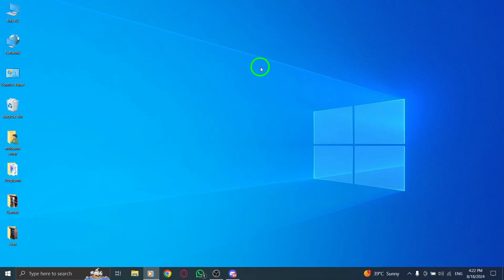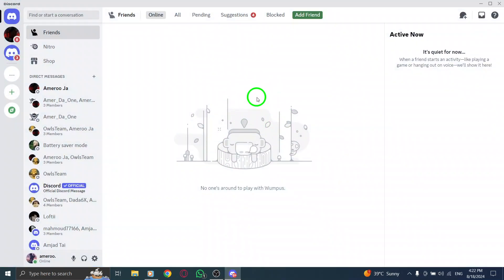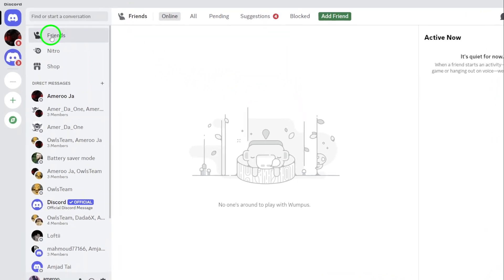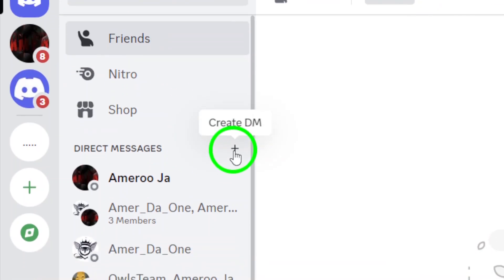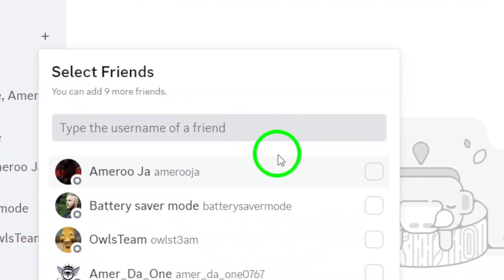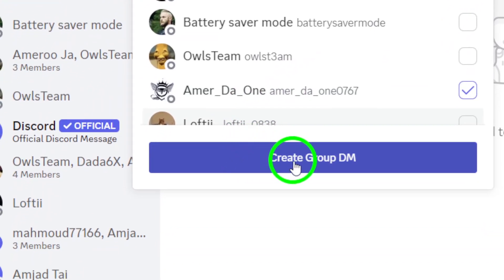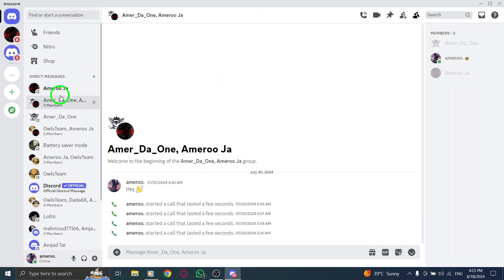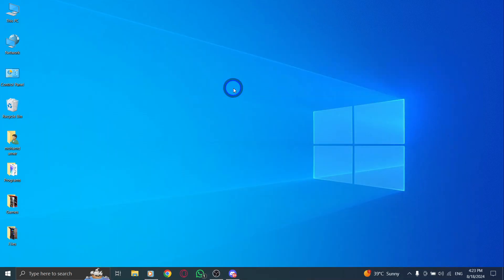How to Create A Group on Discord On PC (New Update)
Learn how to create a group on Discord using your PC with the latest update. Whether you're connecting with friends or organizing a gaming session, our step-by-step guide simplifies the process of starting a group chat. Follow these easy steps to get started:
Steps:

1. Open Discord app.
2. Go to the Friends Tab.
3. Click on ‘+’ create DM Icon.
4. Select Friends → Click Start DM.
5. Start Group Chat.

Now that you know how to create a group on Discord, gather your friends and start chatting.